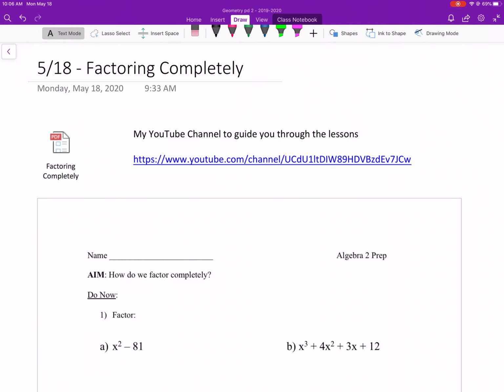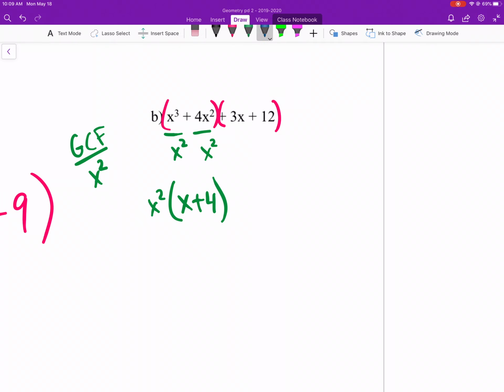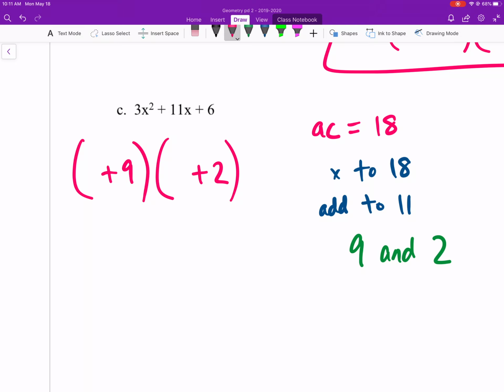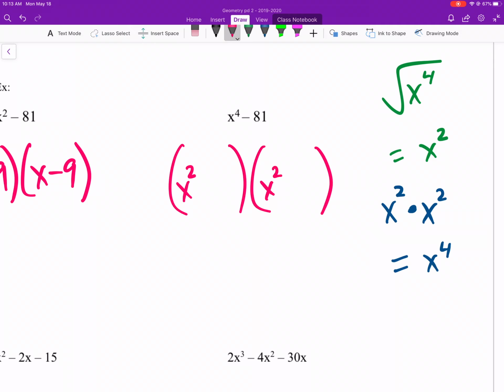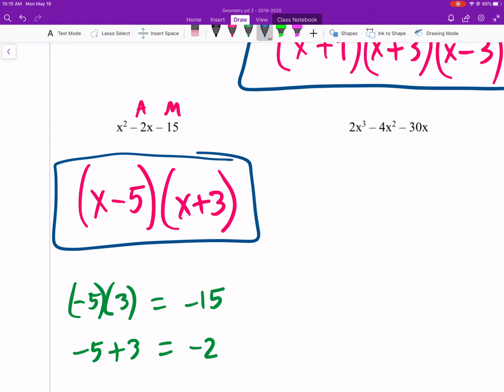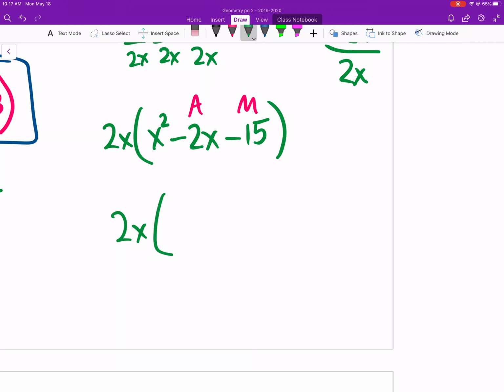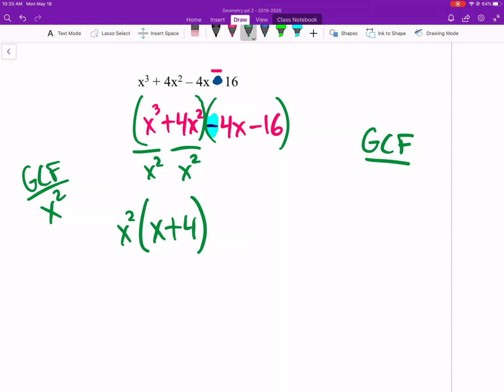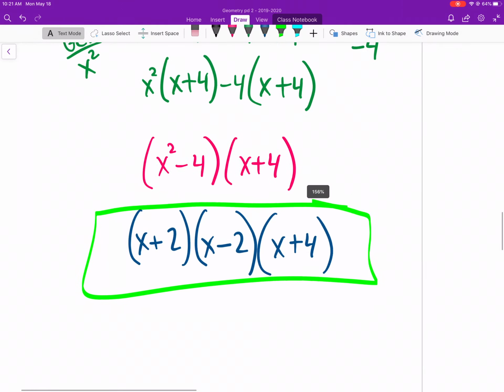5/18 - Factoring Completely